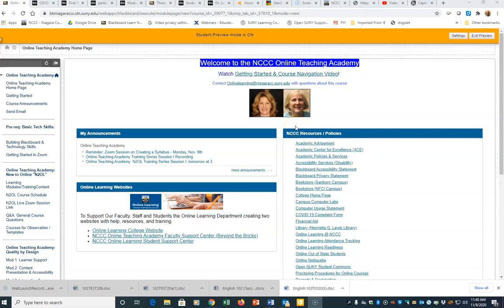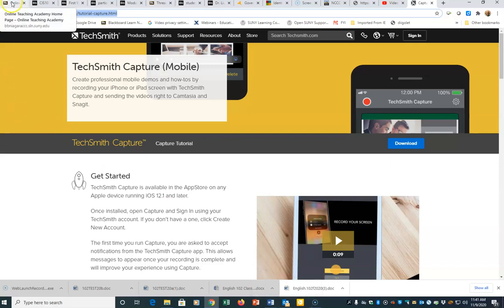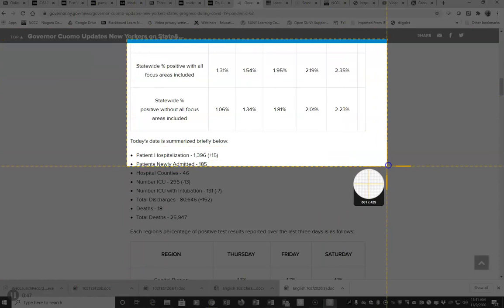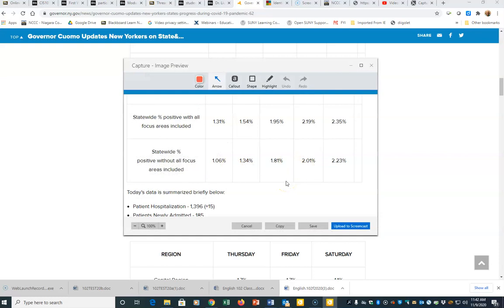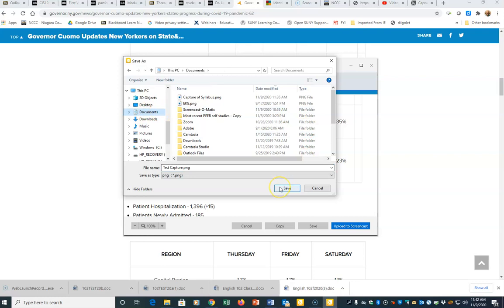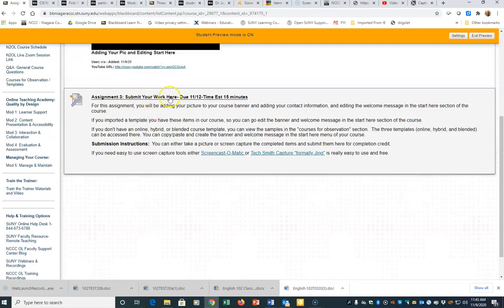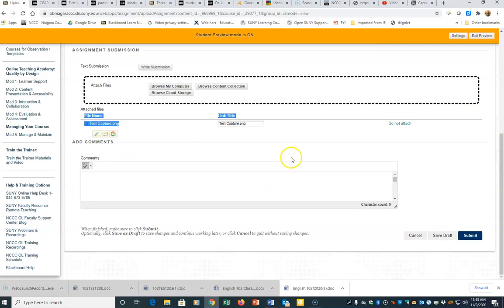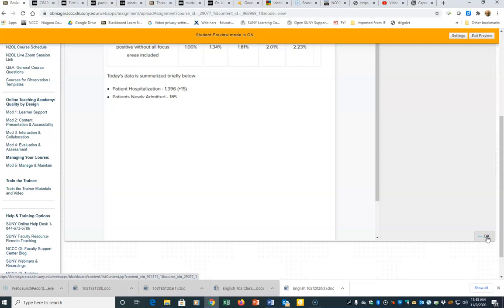Using Capture to Screenshot and submitting a Blackboard Assignment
How to use Techsmith Capture tool to create and save a screenshot.  Then we will upload it as an assignment in Blackboard.